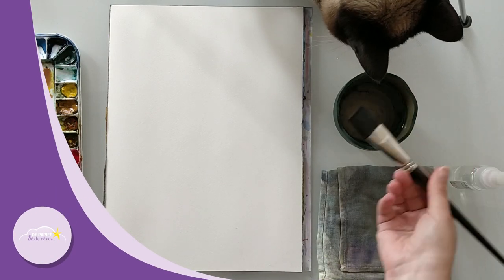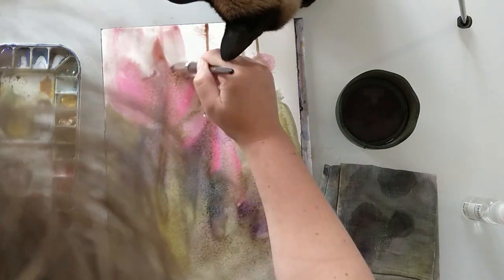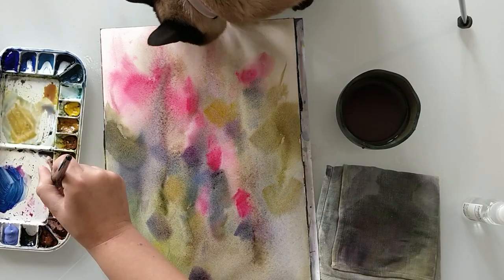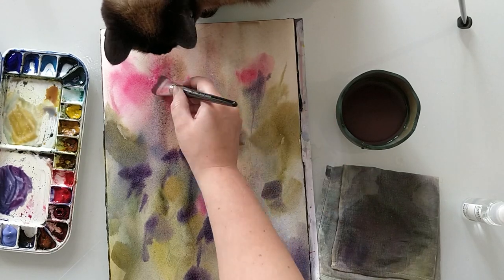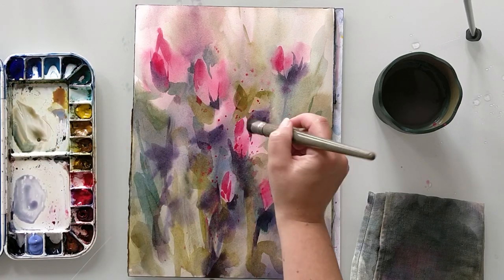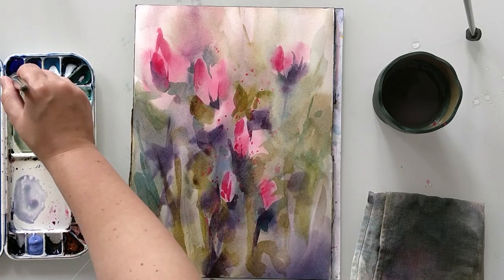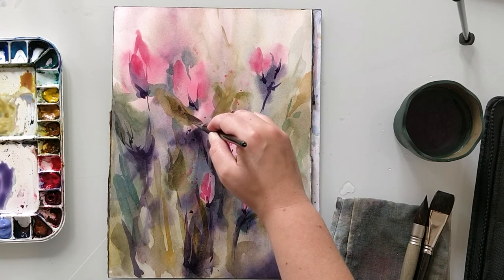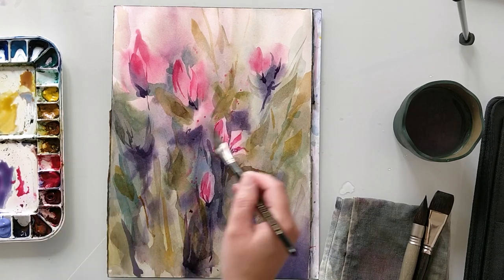Bougainvillea in watercolor - ENGLISH VERSION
Supplies :
Brushes : Escoda Ùltimo 1", Escoda Aquario nº18, Rosemary & Co serie 39 1/2".
Paper : Canson Héritage hot pressed.
Colors : Ultramarine blue (Sennelier), Quinacridone gold (Daniel Smith), Rose madder lake (Sennelier), Viridian (Schmincke).